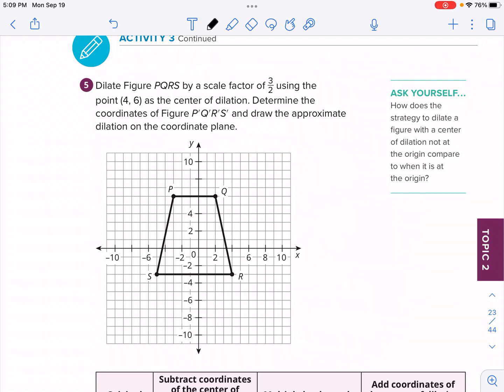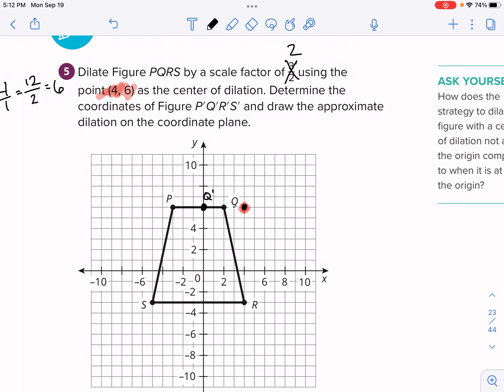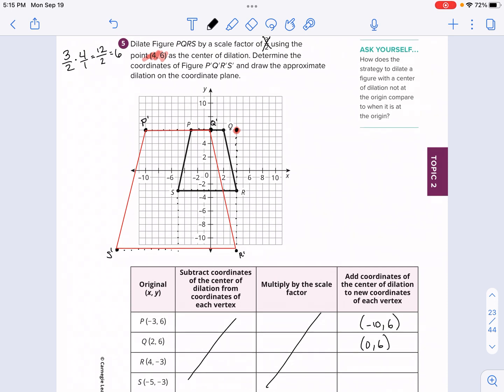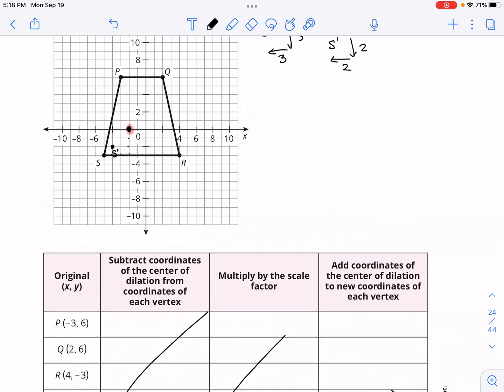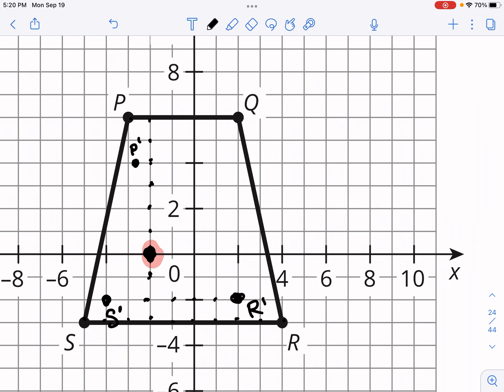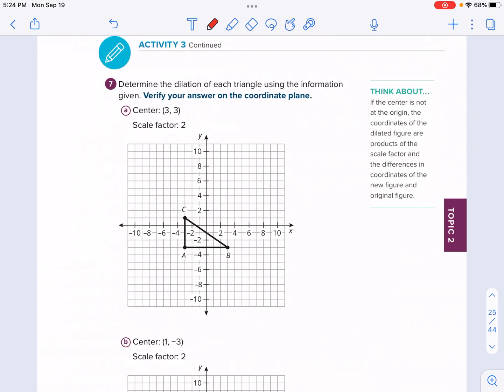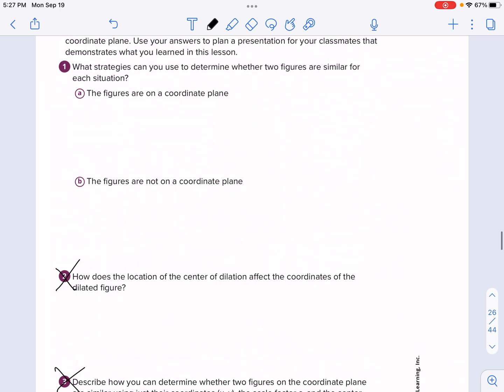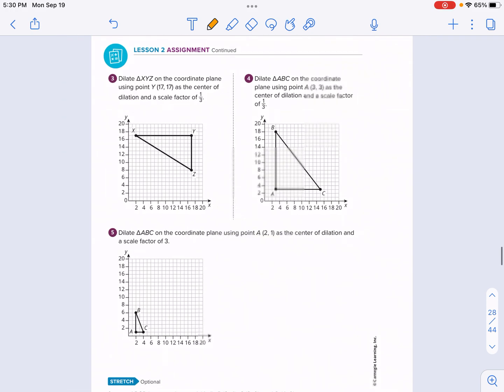Pg. 105 video